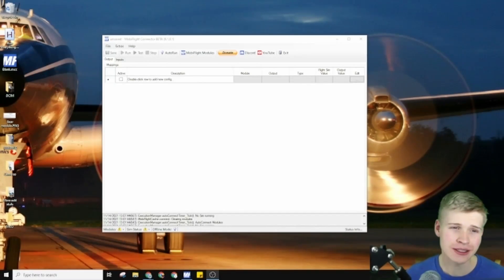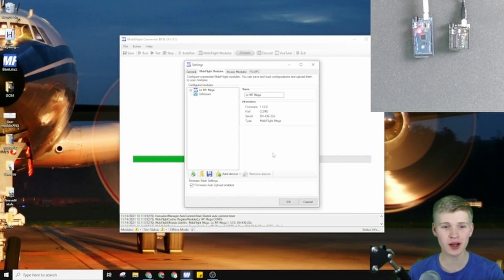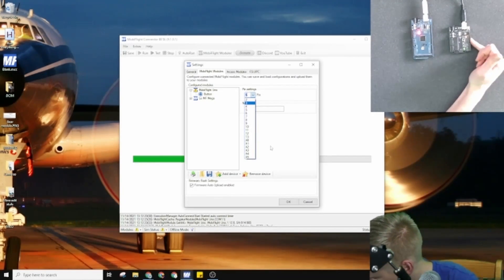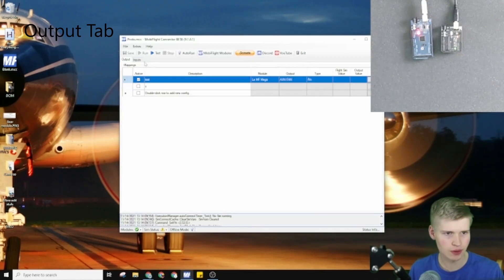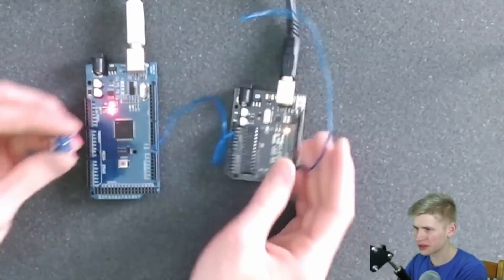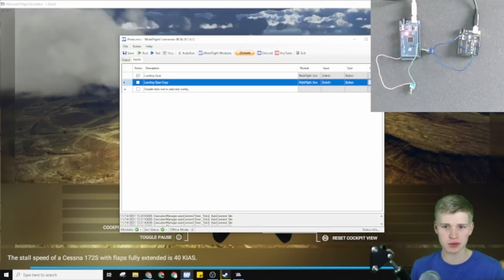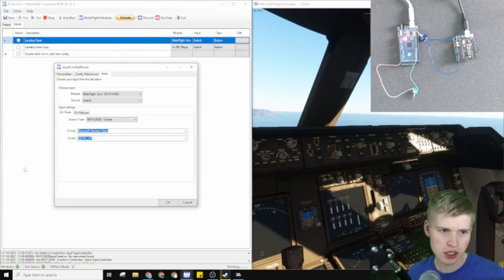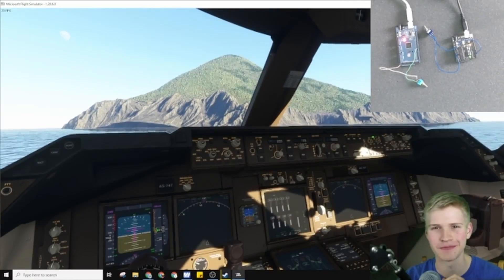Make a Gear Handle with the Arduino Uno: MobiFlight now does UNO!! FS2020 Tutorial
Today we're going to use an Arduino Uno to control a toggle gear switch.

We'll use FS2020 Events (using the WASM Modules) and show a beginner's general process from start to finish. This is a great first project to do!
No code will be provided. I encourage you to do it yourself :)

📦Arduino Uno
📦Arduino Mega

👮‍♂️This is only compatible with Microsoft Flight Sim 2020, for FSX, Prepar3D or X-Plane, refer to my other tutorial

This week I got 1% better at using the DaVinci Resolve Speed Editor (Woah! Such a quick turn-around!)